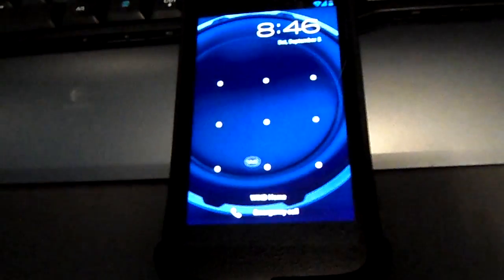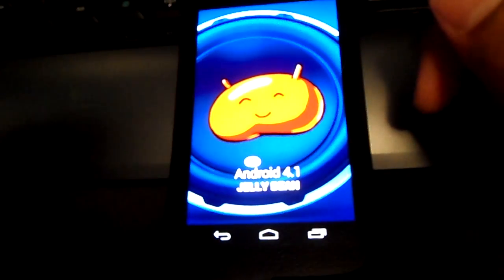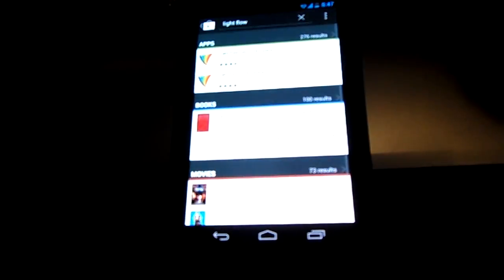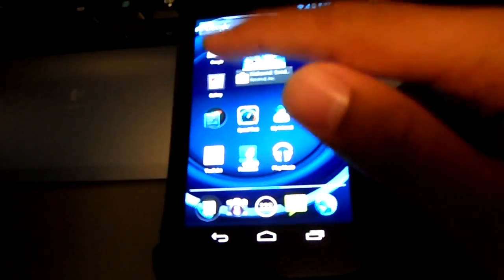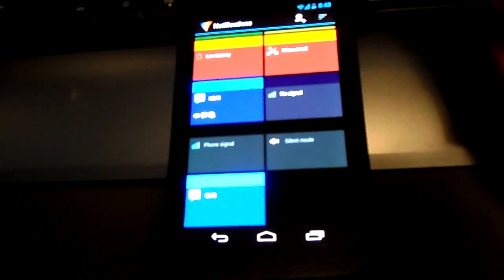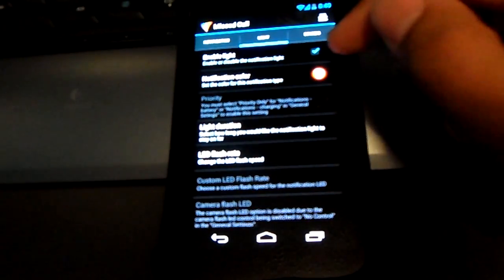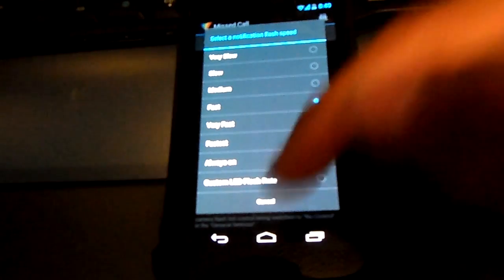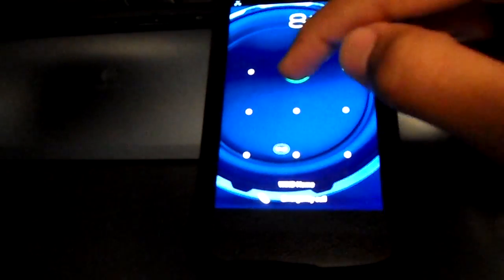Galaxy Nexus Pulse Notification Light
App: Light Flow Lite